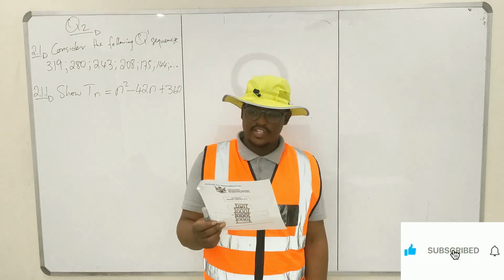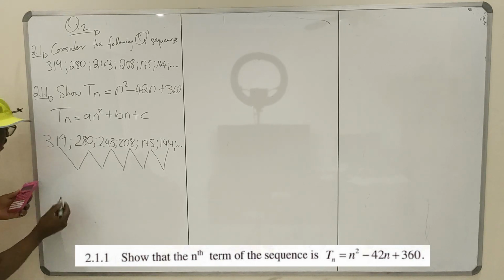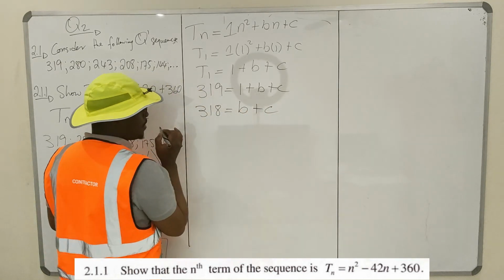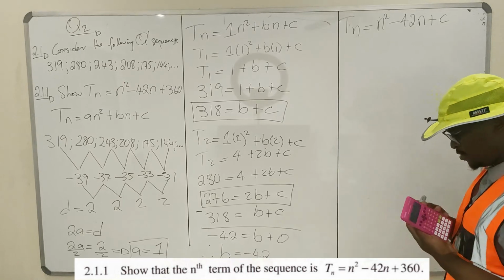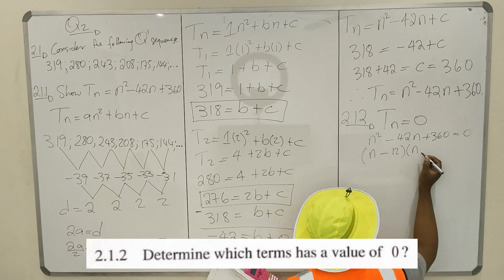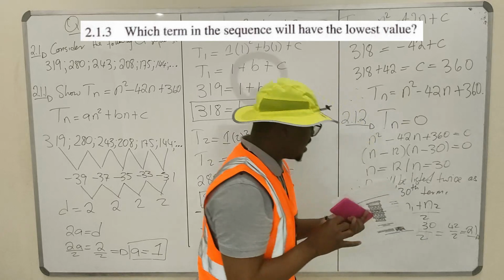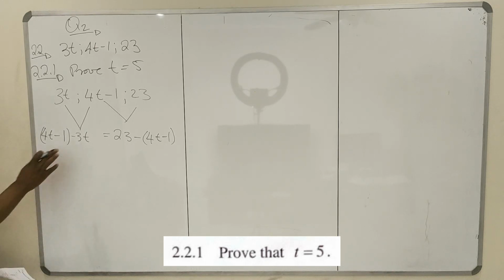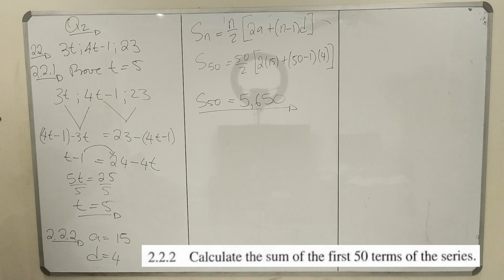B | MPUMALANGA MATHEMATICS PAPER 1 P1 SEPTEMBER 2023 - Quadratic & Arithmetic Sequences | GRADE 12